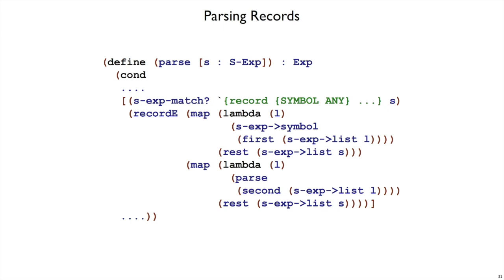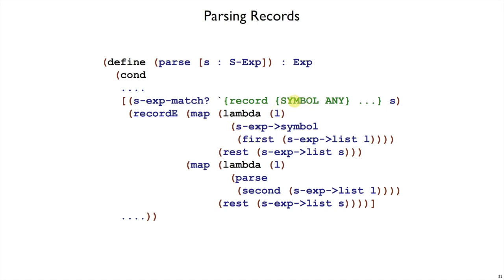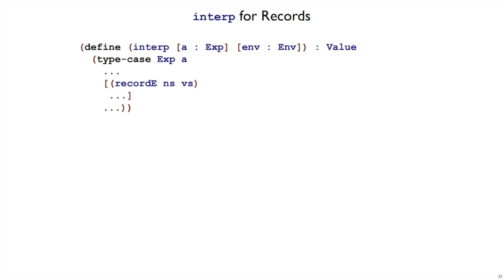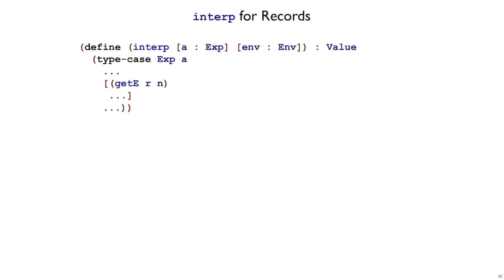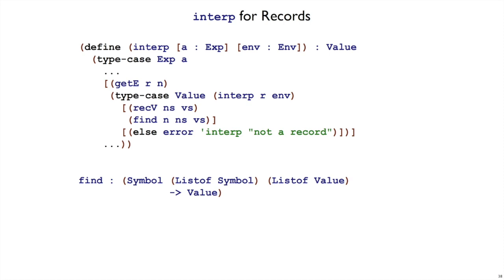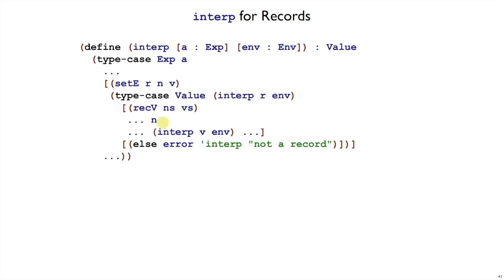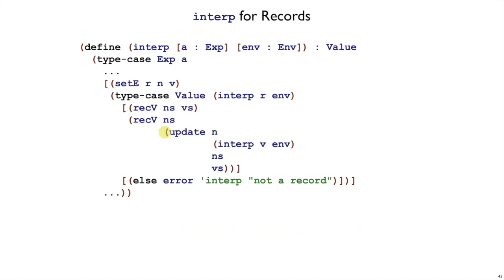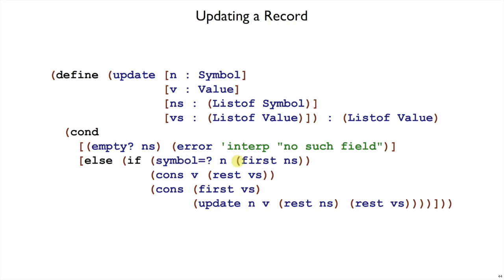Plait Record 3 - interp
Implementing records with functional update.